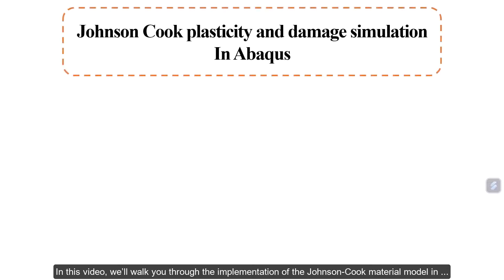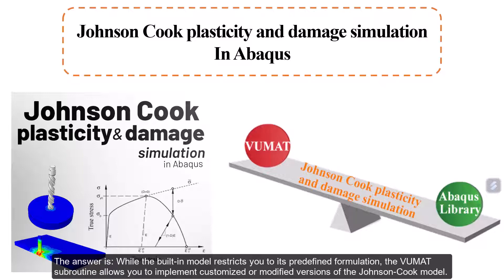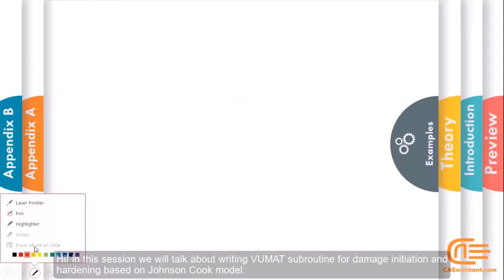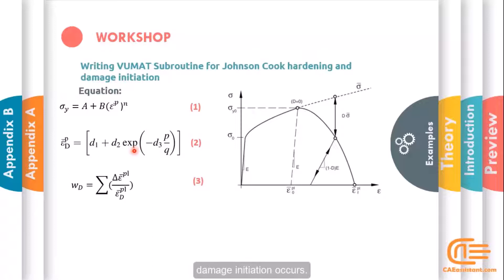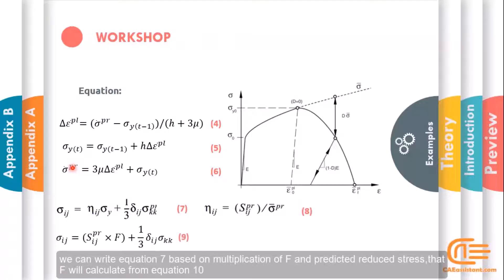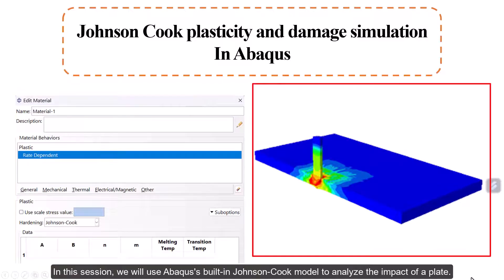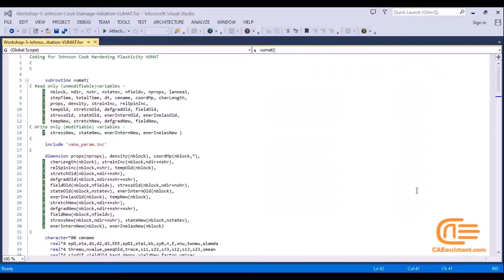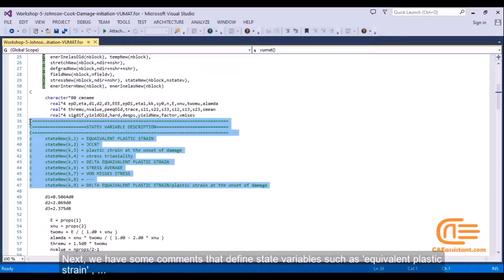Johnson-Cook Model in Abaqus: Theory, Applications & VUMAT Implementation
The Johnson-Cook model is a plasticity and damage model widely used to analyze the behavior of metals under impact. Due to its broad range of applications, this model is available for definition in the Abaqus material library. However, to customize the model and use its modified versions, we demonstrate how to define it using the VUMAT subroutine in Abaqus. In this video, you will learn about the theory behind the model, its applications, its formulation, and how to implement it in Abaqus using both the default material library and the VUMAT code.

🚀 Check this link to access the Full Training Package and elevate your Abaqus simulation skills:

We also have a free Abaqus project on using the Johnson-Cook model to analyze the impact behavior of a sandwich panel under TNT loading. It is available on our GitHub page, and you can download it for free from the following link.